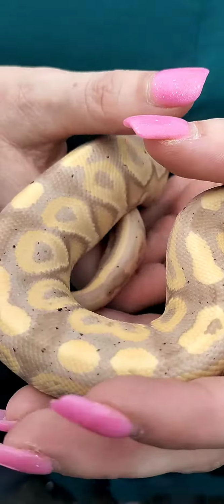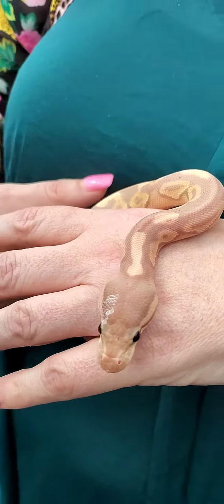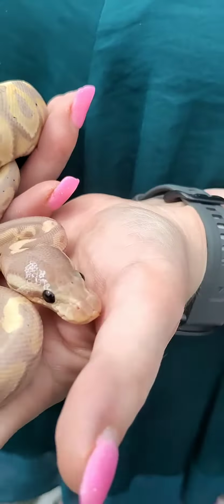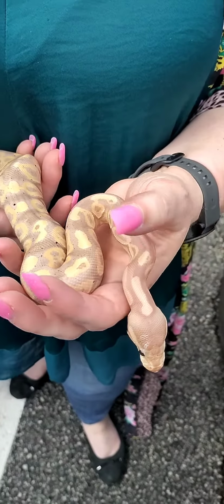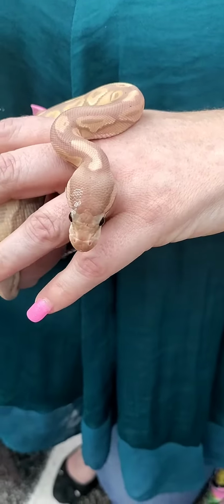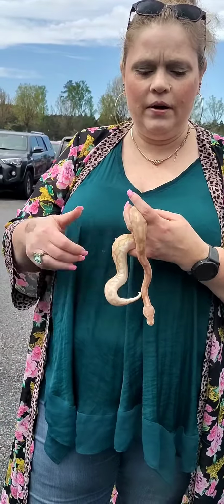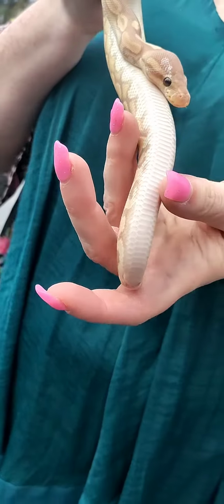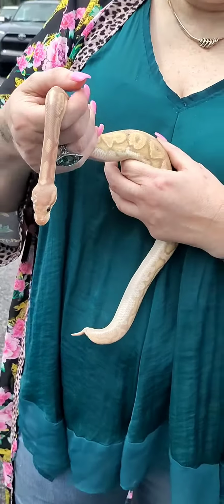New Edition?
Meet Cimmaron, the newest member of my menagerie. She is a lovely cinnamon/banana ball python born September 2022.